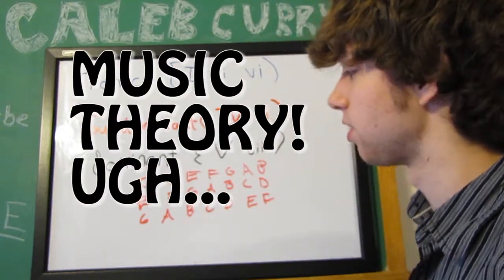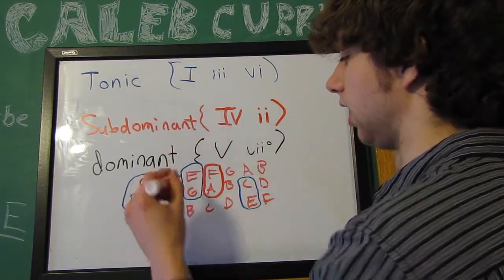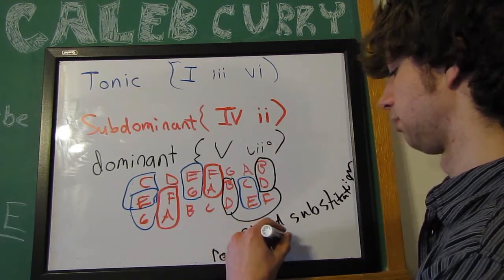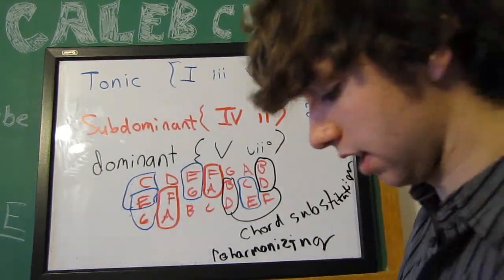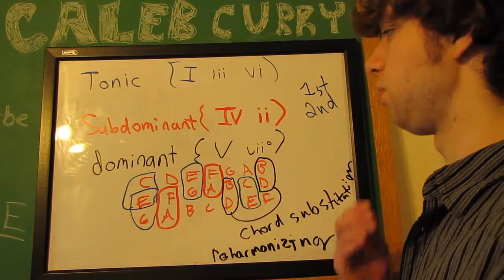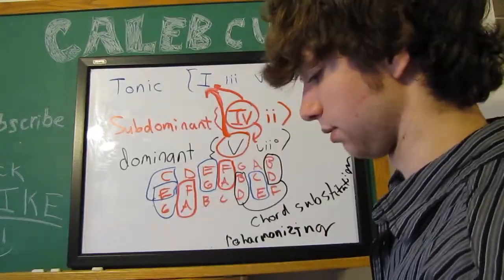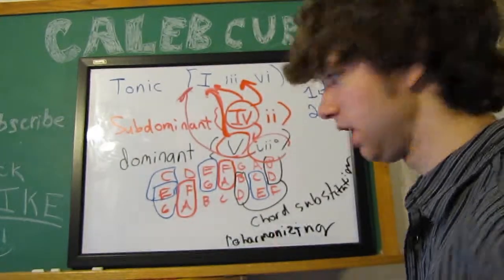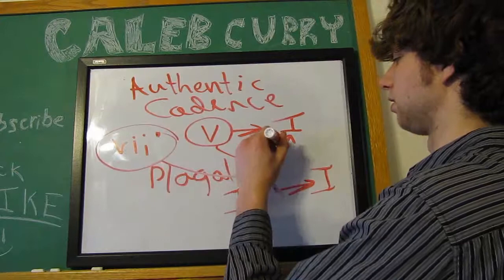Music Theory Tutorial 129 - Cadences and Chord Substitution